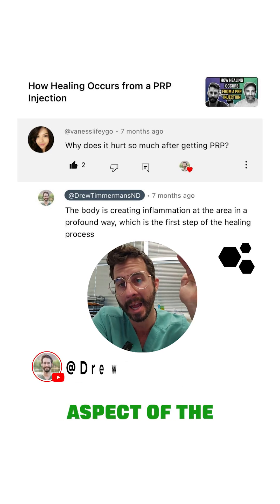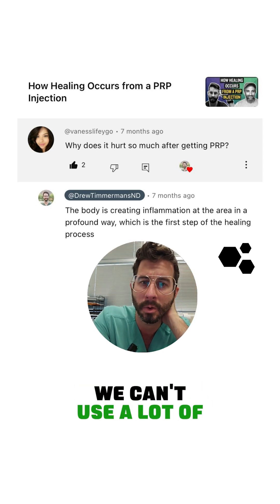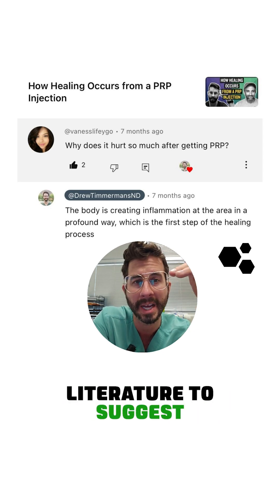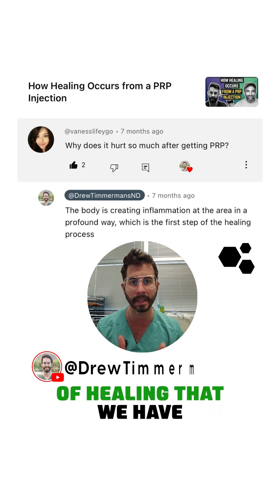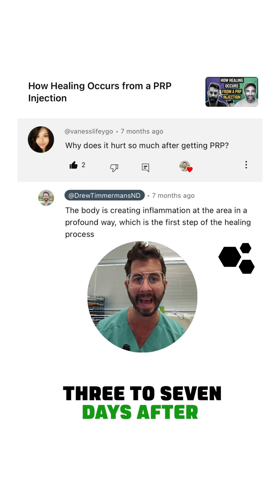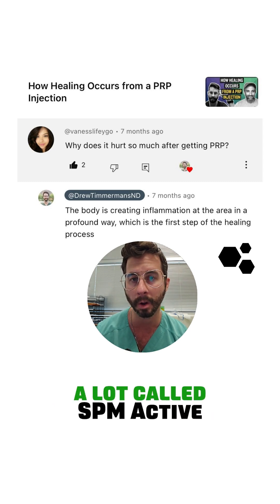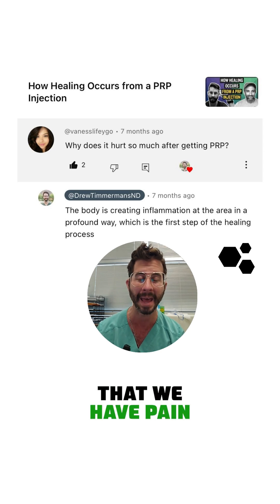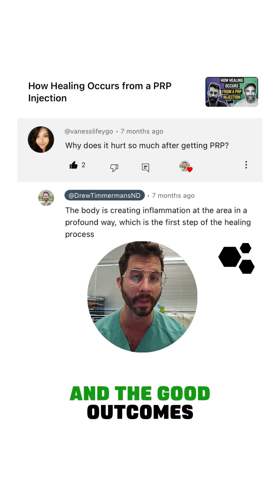Understanding Pain in Orthobiologic Injections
In this video, I discuss the pain associated with PRP and stem cell therapies, emphasizing the limitations on using anti-inflammatories and anesthetics due to potential effects on platelets and stem cells. I explain the natural inflammatory phase of healing post-injection, highlighting that initial days may be painful but improve gradually

22 yrs old: Graduated with a Bachelor of Science in Kinesiology from the University of Western Ontario.
23 yrs old: Competed as a long sprinter, anchoring the 4x400m relay to a silver medal at the Canadian national championships, contributing to Western's first national title in men's track and field.
23 yrs old: Started working as a personal trainer for GoodLife Fitness in Canada, quickly becoming one of the Top 10 Personal Trainers nationwide.
23 yrs old: Herniated two discs in my lower back, ending my track and field career and sending me into a multi-year battle with chronic pain.
24 yrs old: Enrolled at the Southwest College of Naturopathic Medicine (now Sonoran University of Health Sciences) after discovering my passion for naturopathic medicine.
26 yrs old: Still battling chronic back pain, I finally became pain-free through a platelet-rich plasma injection.
28 yrs old: Graduated and become a licensed naturopathic doctor.
29 yrs old: Completed the first-ever residency in regenerative medicine and integrative pain management at the Neil Riordan Center for Regenerative Medicine.
29 yrs old: Co-founded Regenerative Performance to help people with chronic pain just as I had been helped.